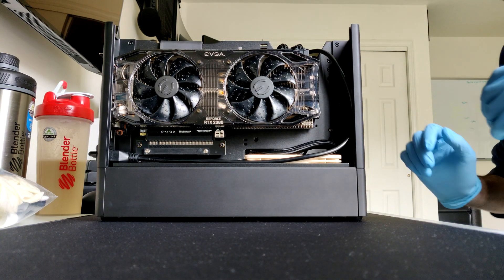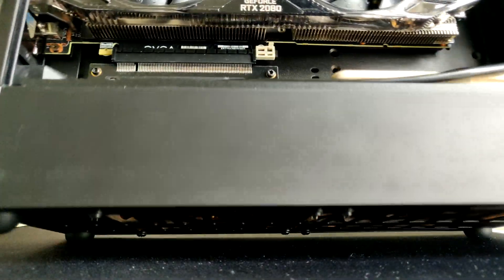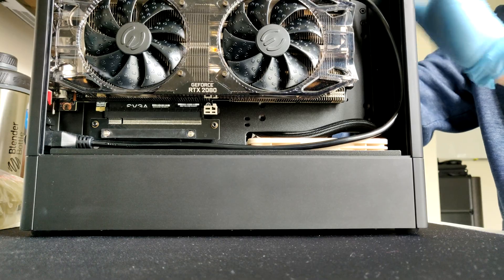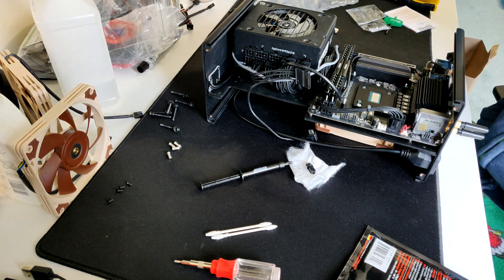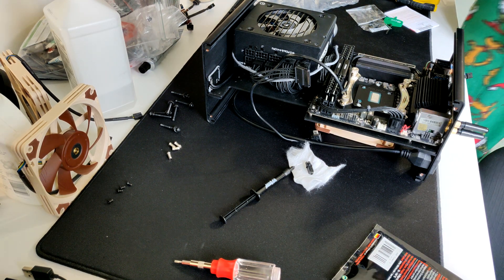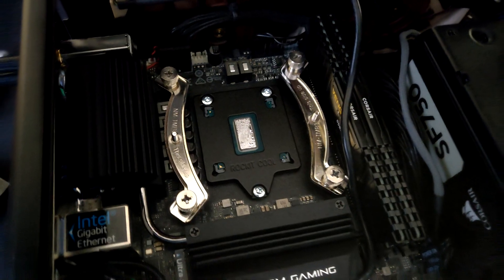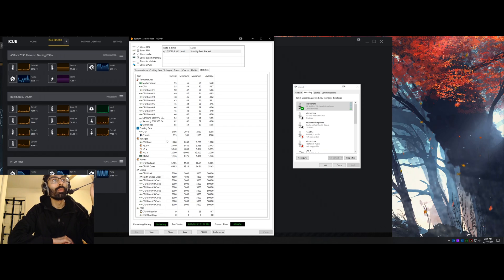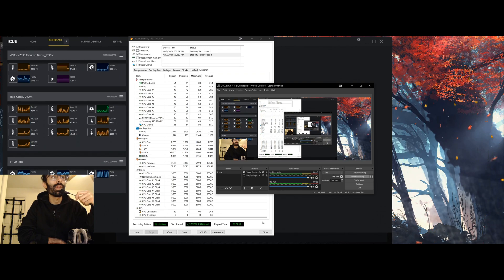Direct Die 9900k in a Louqe Ghost S1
I direct die cooled my 9900k to lower the temps and help heat transfer from die to my radiator more efficiently. Overall, the video is me disassembling the Louqe Ghost S1, cleaning the CPU die, polishing the CPU die, then installing the securfirm2 mount with my Corsair AIO. Unfortunately, due to some issue still not sure I was not able to make contact with both the Noctua L12s and the Corsair H100i Pro with the Secufirm2. So, I switched back to the standard Asetek mounting bracket and had no issues with Rockitcool's spacers(2 o rings on each standoff). After that, I was a bit tired but I ran 3 hours of Aida64 stressing the CPU, Cache, Ram, and FPU. You can see the temperatures towards the end of the video. I also included sound comparisons of the Corsair Extreme, Balanced and Quiet Profiles. At the end, I included a few pictures of my current Louqe Ghost s1 setup.